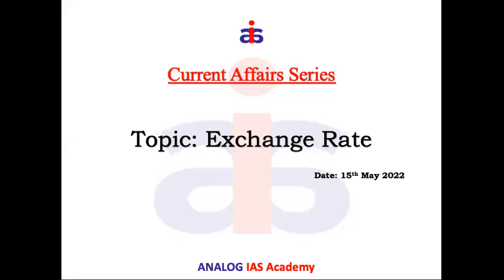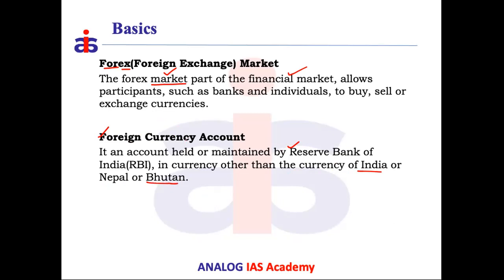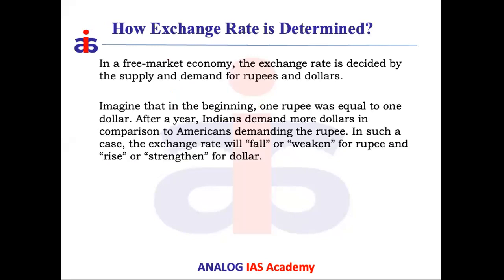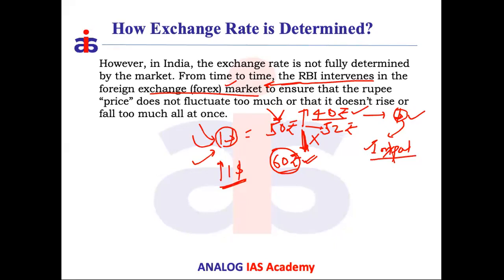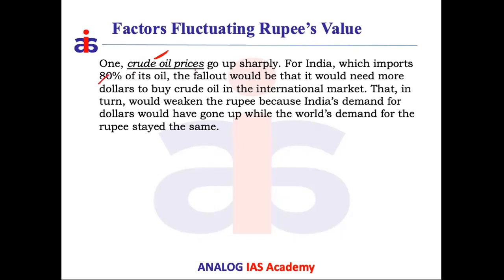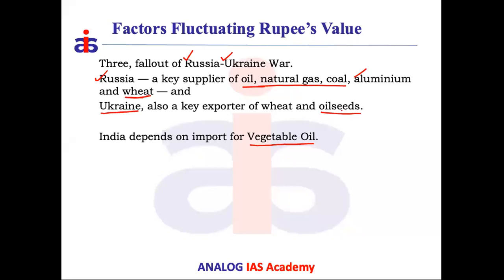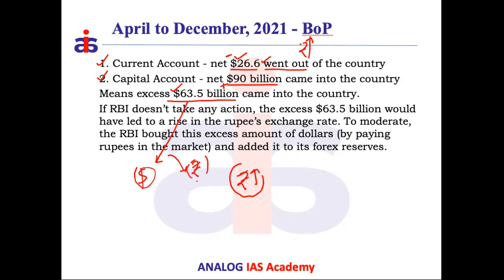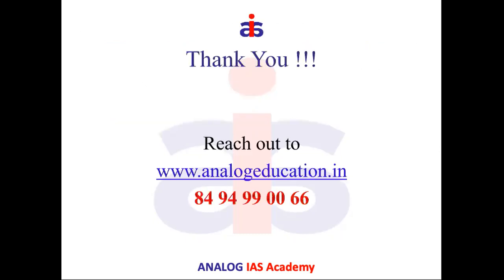Exchange Rate - Rise and Fall | Economy |UPSC CSE | Coaching - ANALOG IAS ACADEMY